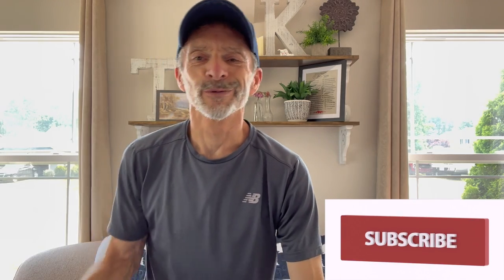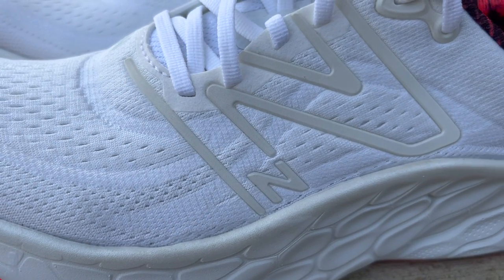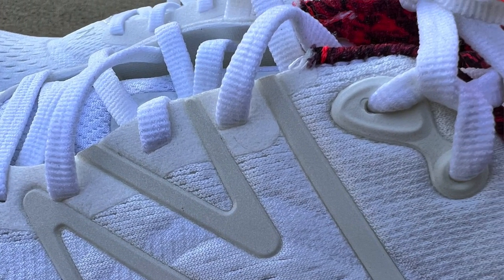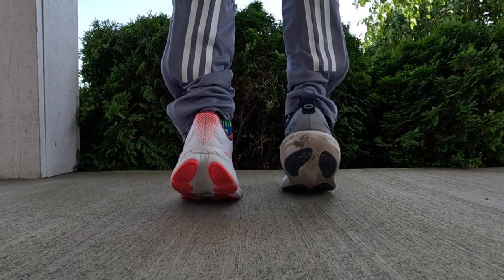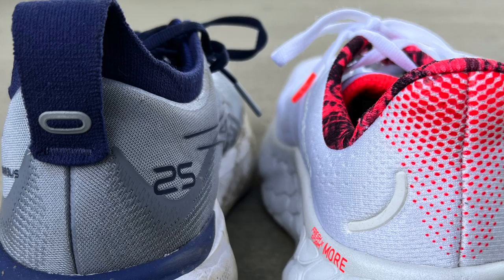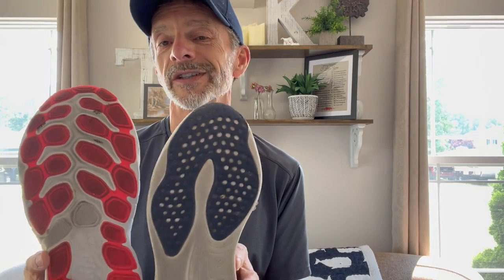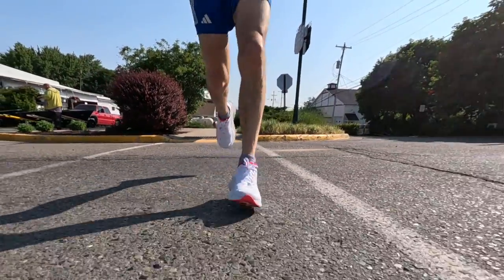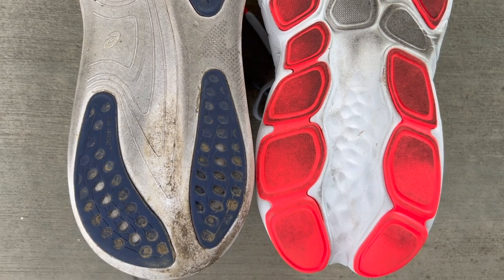Asics Gel Nimbus 25 vs New Balance Fresh Foam X More V4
ASICS Gel Nimbus 25 at Amazon
New Balance Fresh Foam More V4 at Amazon

This video is a comparison between Asics Gel Nimbus 25 and the New Balance Fresh Foam X More V4 max cushion running shoes.Thanks for watching and as always, "Run Tall, Run Strong, and Be Kind to Each Other!"

CHAPTERS:
Intro: 0:00
Cost: 0:55
Weight: 1:42
Upper: 1:59
Midsole: 7:23
Outsole: 13:27
Thanks for Watching: 13:51

New Balance Fresh Foam X More V4
Marathon Running Shoe
Saucony
Saucony Endorphin Pro 3
adidas
adidas Adizero Adios Pro 3
Nike
Nike VaporFly
Nike VaporFly Next % 3
Nike AlphaFly Next % 2
adidas
Best Marathon Racing Shoe 2023
Garmin
Boston Marathon 2023
Marathon Training Plan
Detroit Free Press Marathon
Hydragun
Heat Pulse
Insta360 Go2
Insta360 One RS
Marathon Training 2023